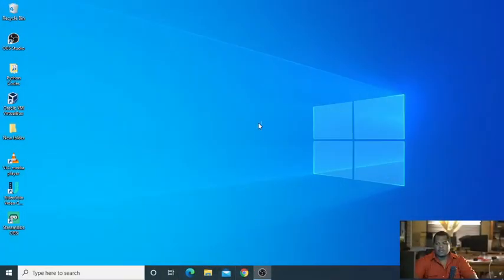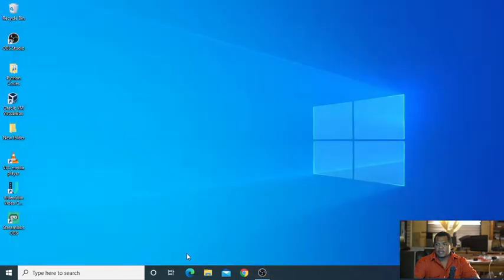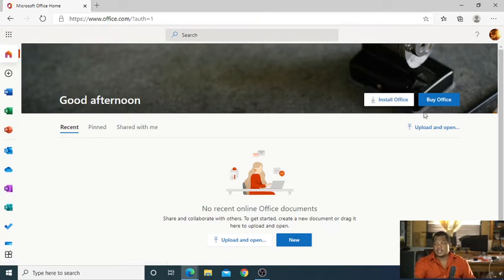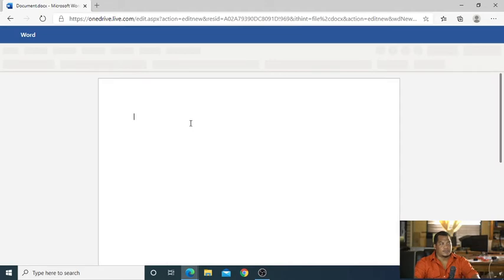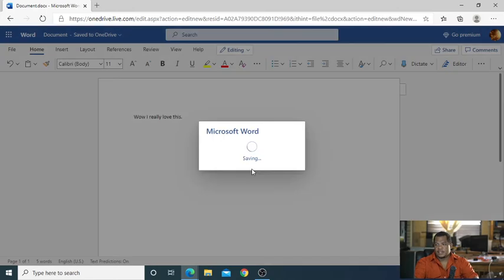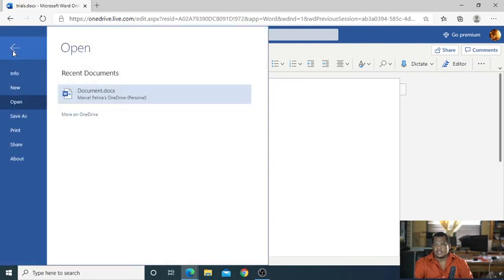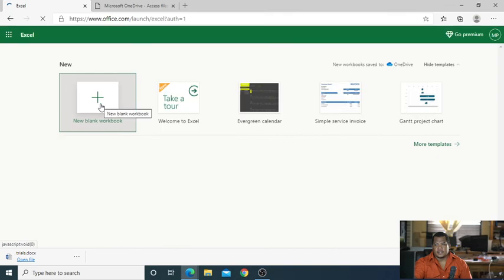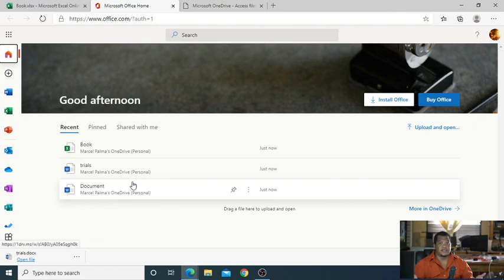How to get Microsoft Office for Free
Learn how to legally get Microsoft Office for FREE, including popular programs like Word, Excel, PowerPoint, and OneNote.